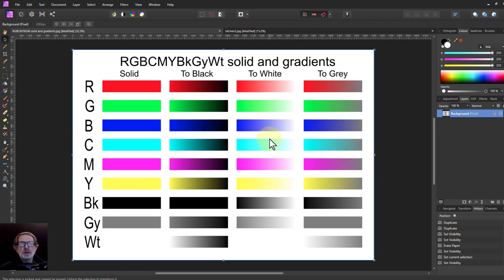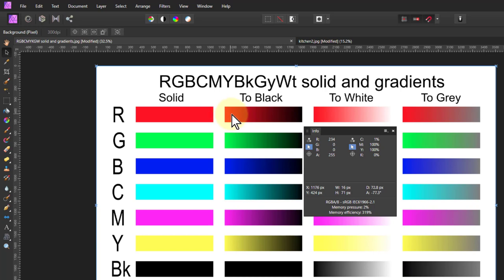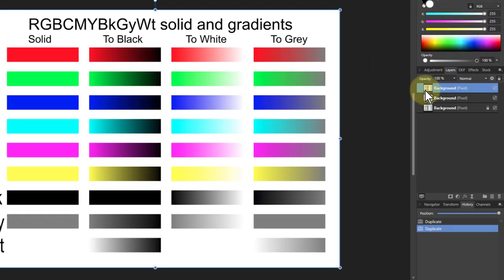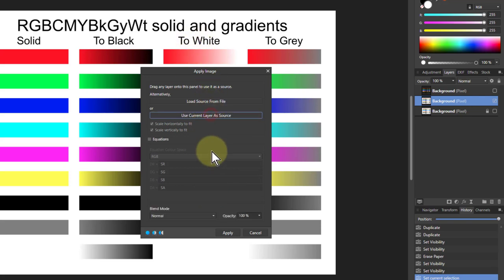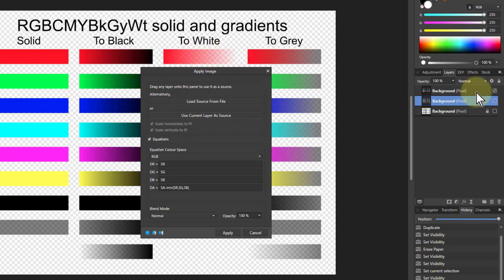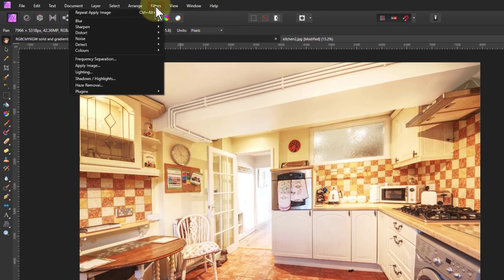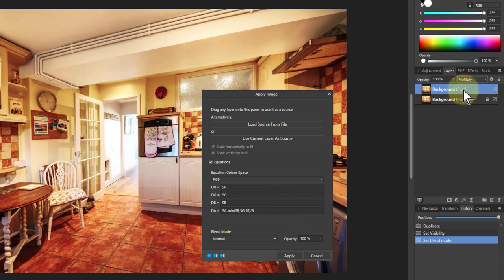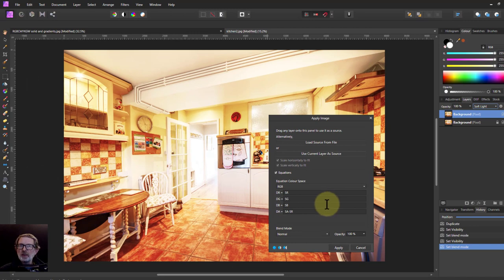Understanding and Extending the Erase White Paper Command in Affinity Photo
Here's a detailed demonstration of how the Erase White Paper command works in Affinity Photo. A simple formula is shown that you can easily use and vary, giving you much greater control over similar effects.

The web page for this video is here (with links to related videos)